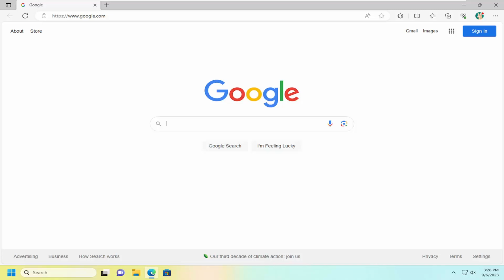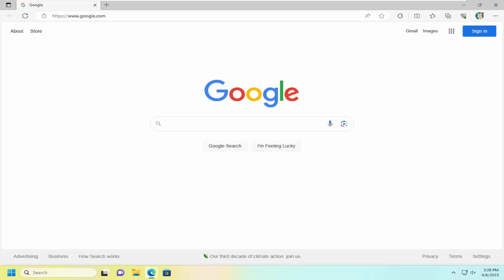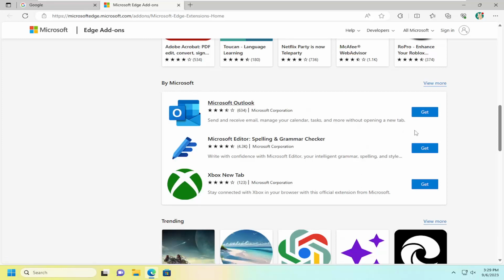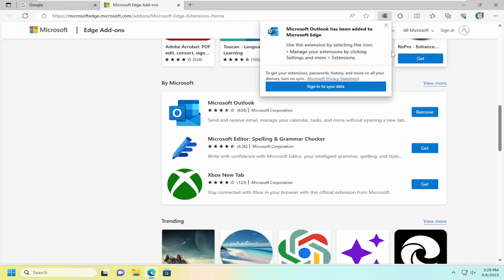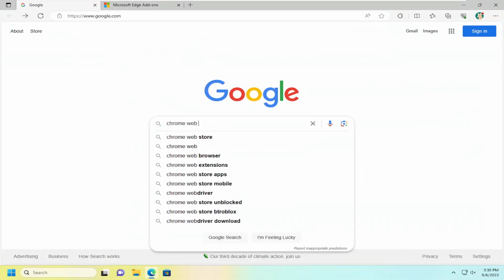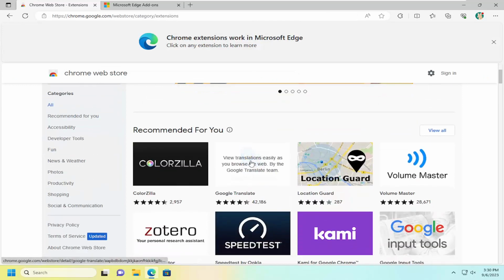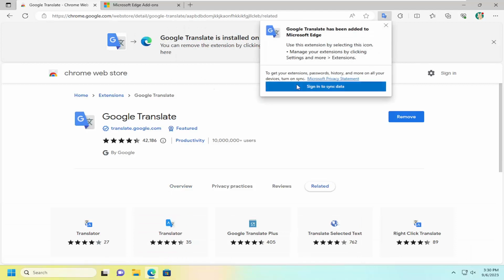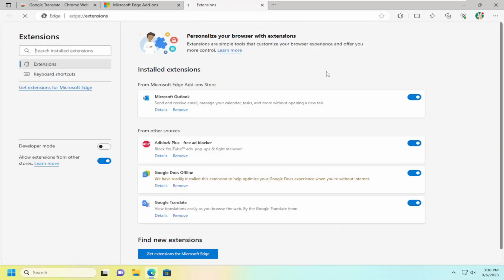How To Add Extensions In Microsoft Edge [Tutorial]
Microsoft Edge extensions are small software programs that integrate with Edge to make surfing the internet easier, safer, and more productive. Here's a look at finding and installing Edge extensions to personalize and enhance your web browsing experience.